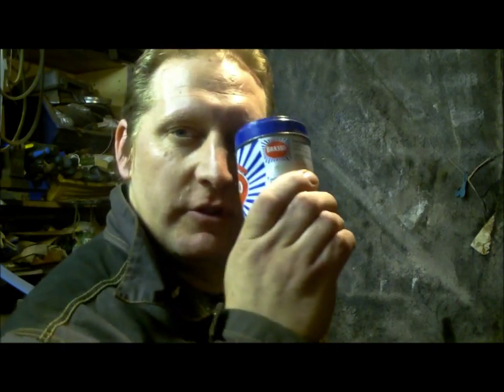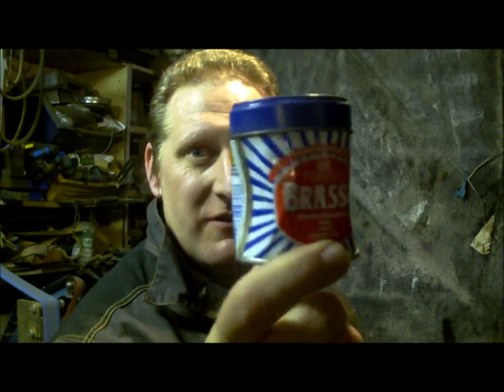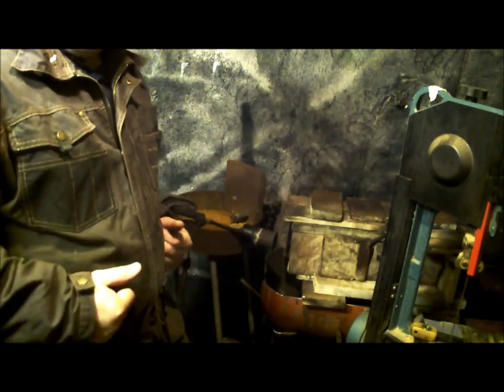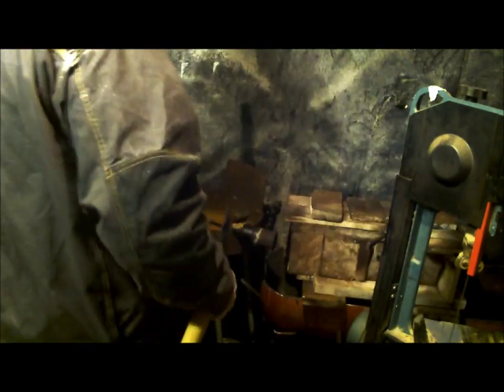Quick and easy Fire Starter with a Ferro Rod, Bush Craft, Camping, Campfire Cooking Rob with a B vid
A response vid to Rob with a B so hence the "caveman" style and antics...
A simple and effective fire starter that really works!
 For use with matches or a ferro rod,
 Brasso metal polishing wadding in a tin.